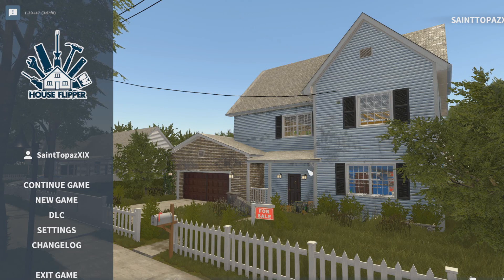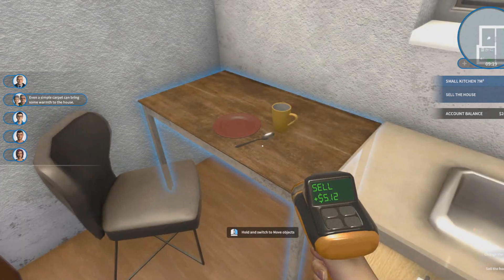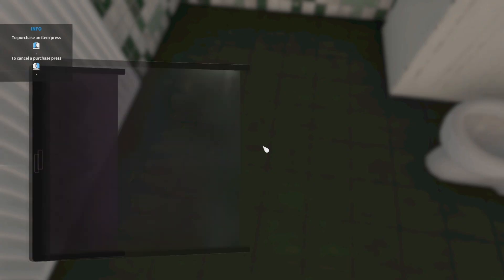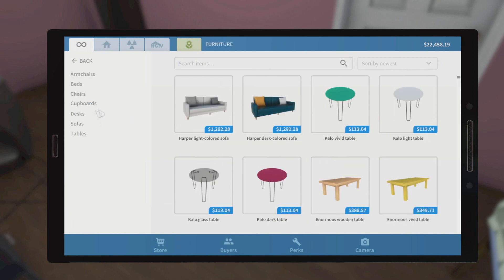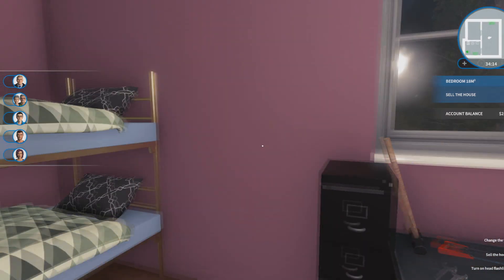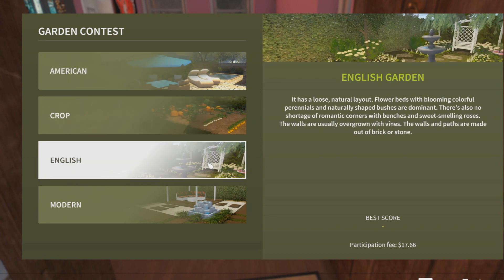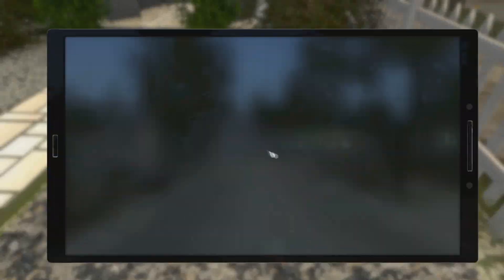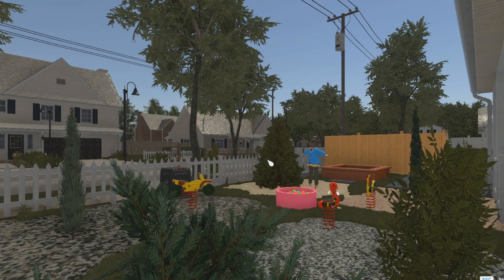My Sleep Paralysis Demon - House Flipper Episode 5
Oh yeah, he scary!